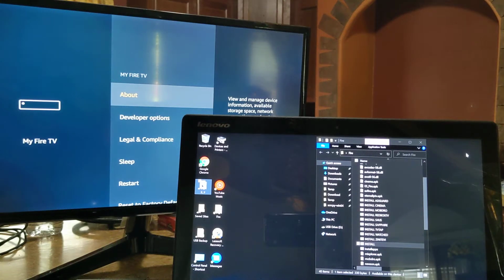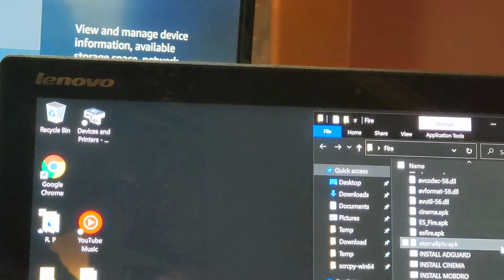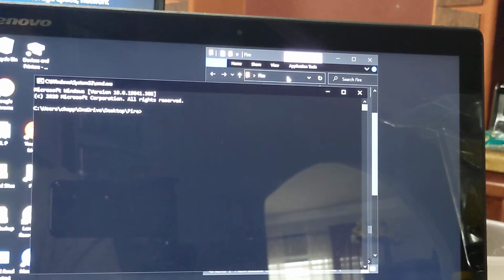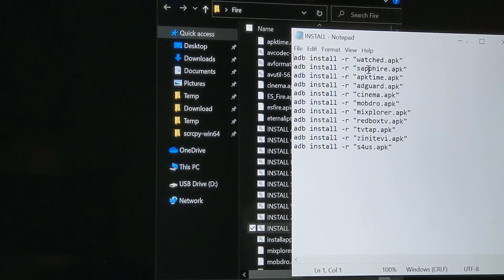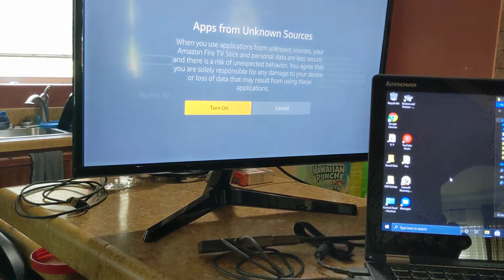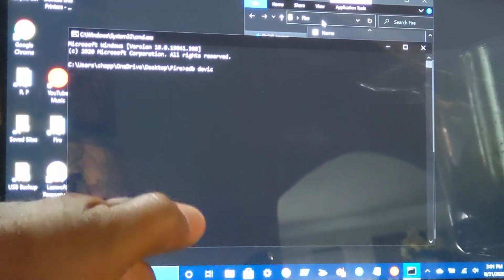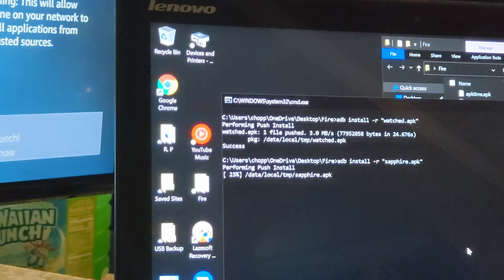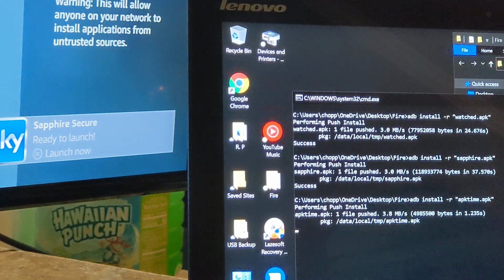How to One-Click Install a bunch of apks to Firestick using adb and USB connection to PC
In this video,I will show and describe my setup to install a lot of apks using a simple script created in a folder with adb.  THIS IS NOT PROFESSIONALLY RECORDED LOL.